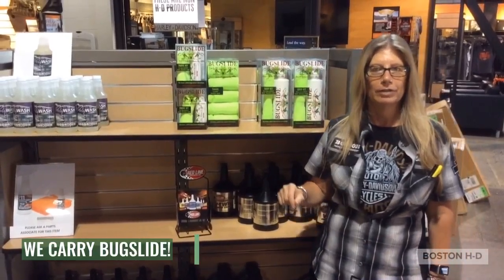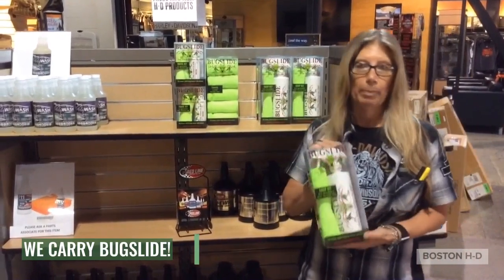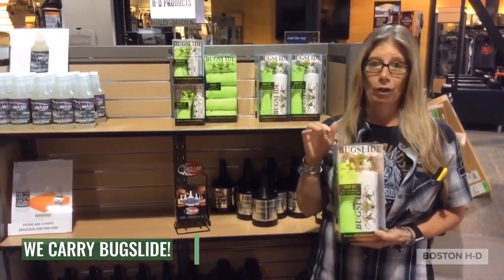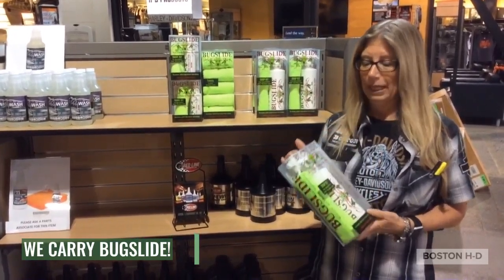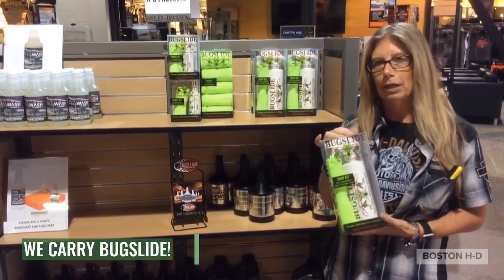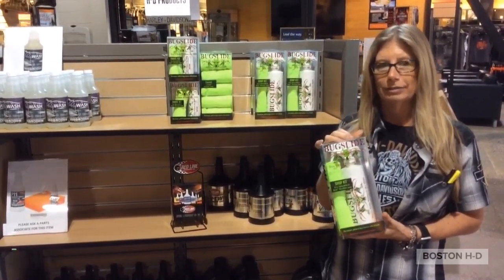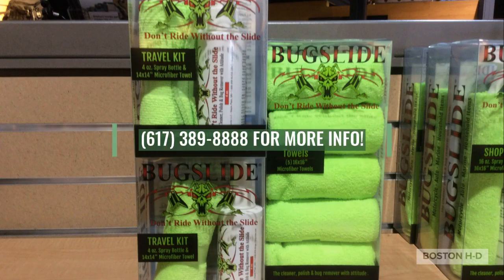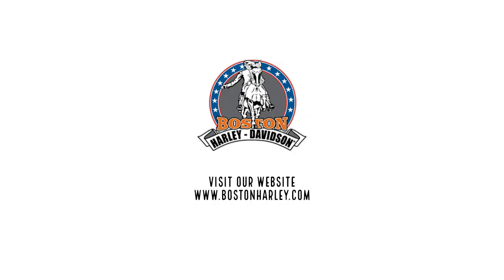Bugslide!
Did you know we carry BugSlide?
This stuff is awesome: cleans, polishes, and removes bugs🪲 Added bonus, smells really good!